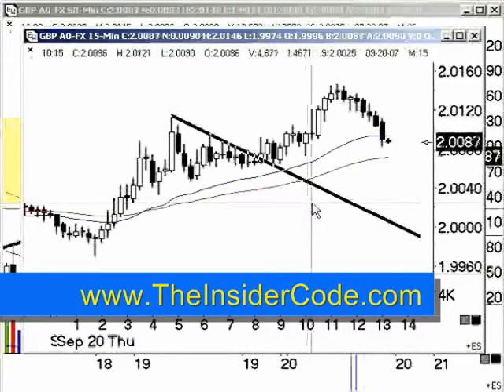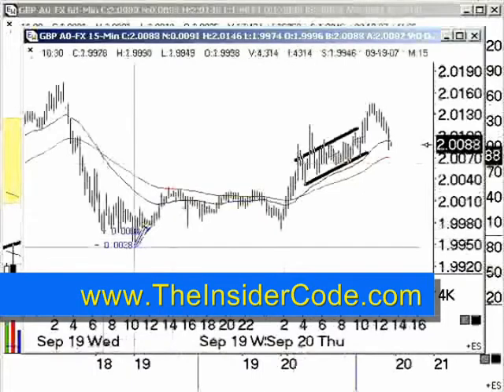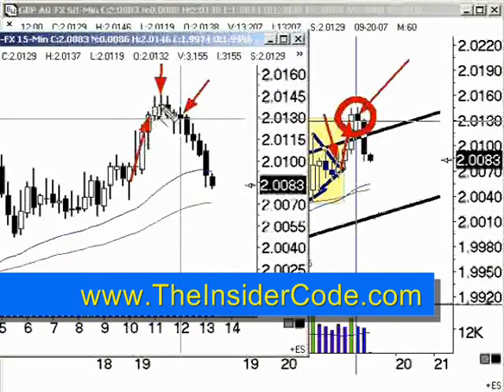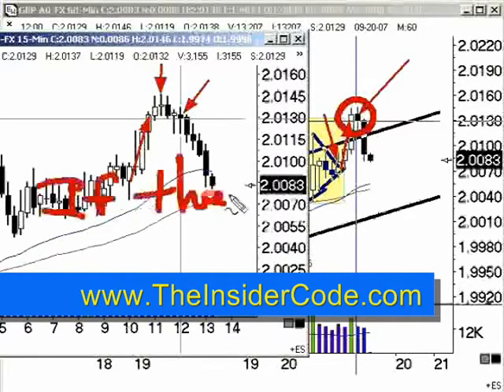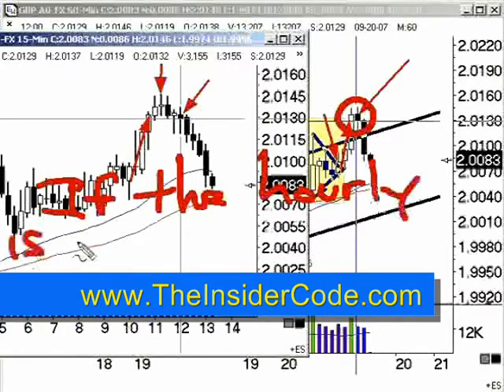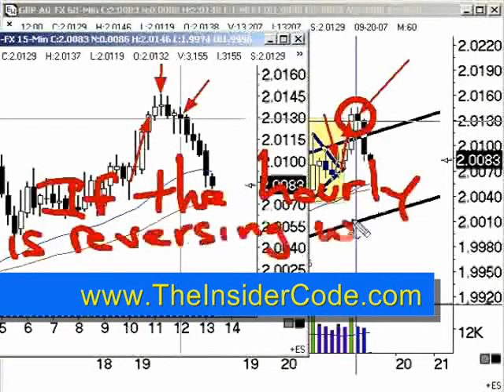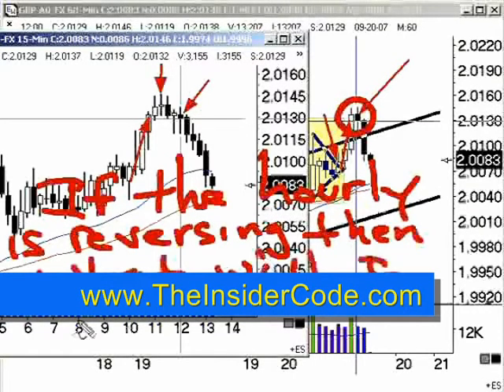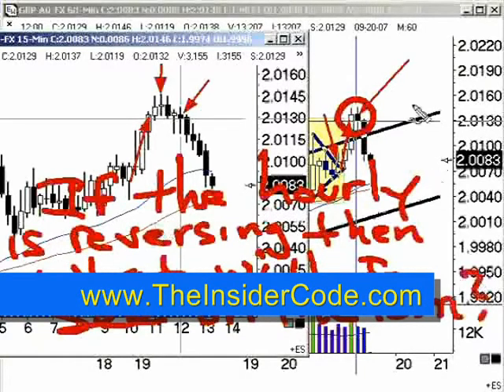Day Trading - TheInsiderCode.com Mac X pt.24c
- Day Trading - pt.24c with Forex Expert Mac X of The Insider Code.